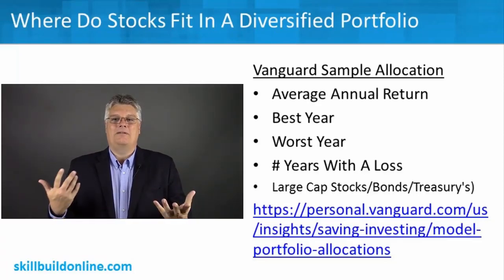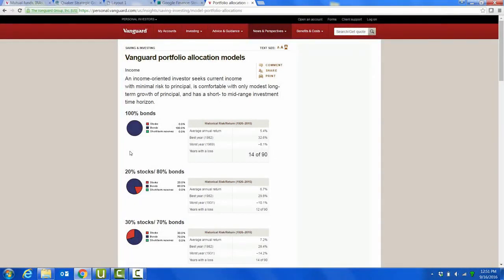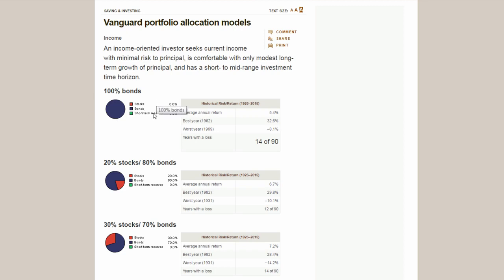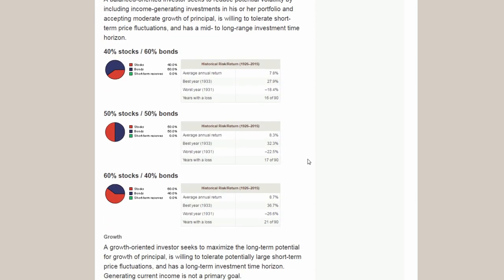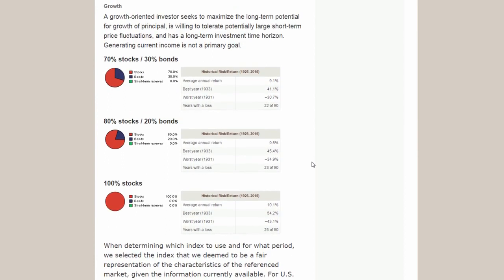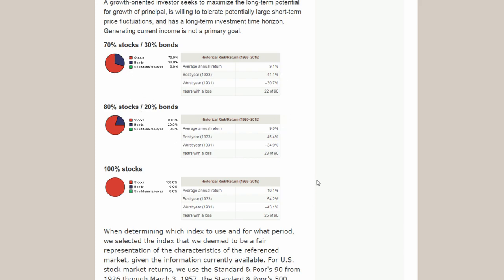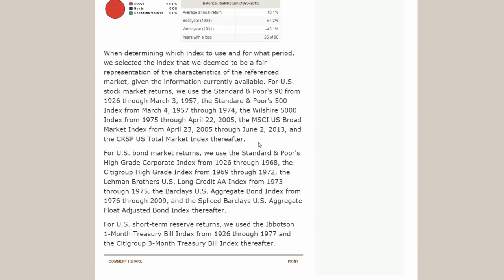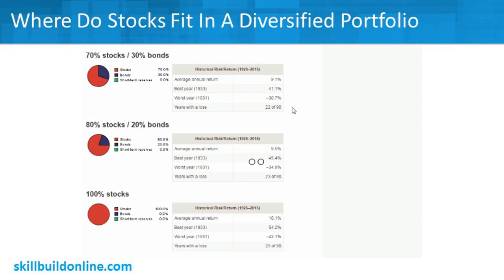008 Sample Portfolio Allocation Based On Historical Risk Return